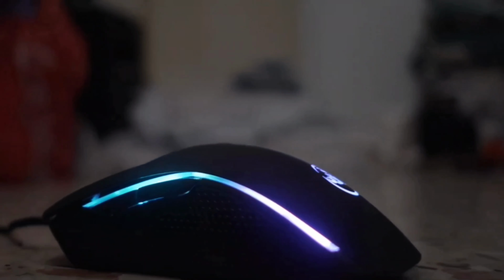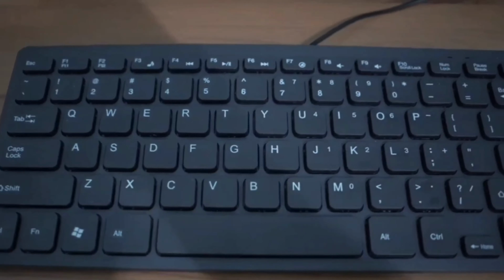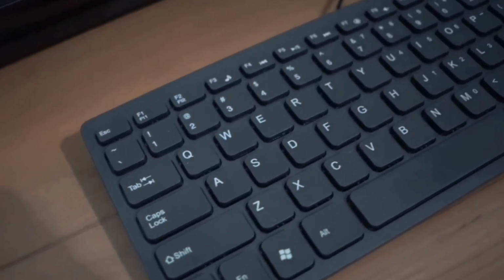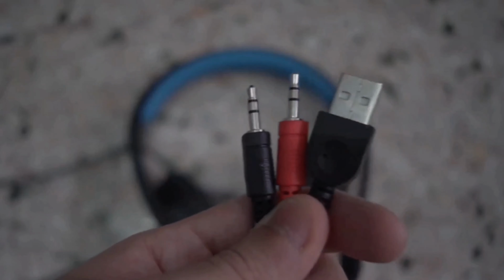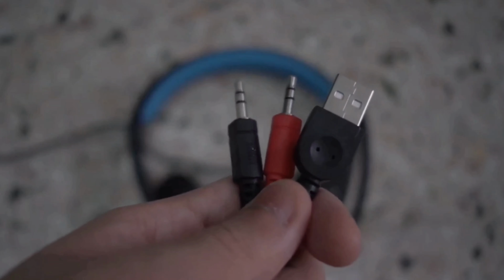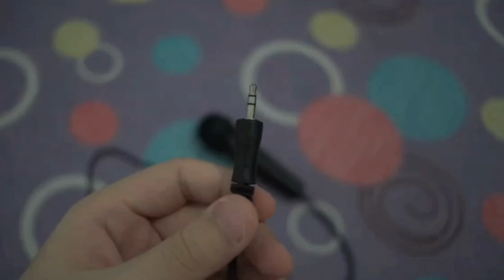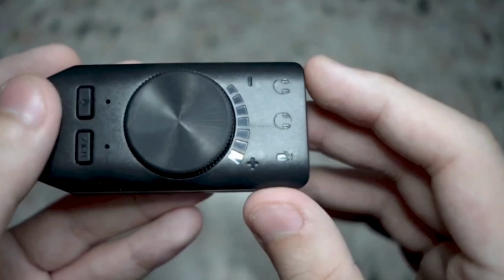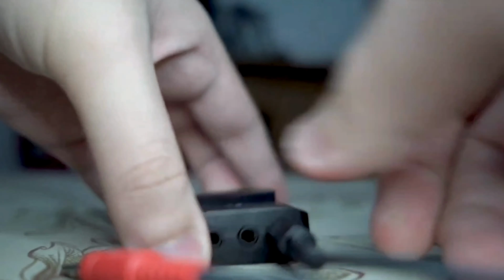Top 5 Best PC Gaming Accessories under $10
Are You a Gamer or Buying A Gamer Some Accessories to Improve Their Gaming Experience and Help Them Get Better At Their Game But Are On A Super Tight Budget? Cause, $10 is All You Need!

Make Sure to Stream My Latest Track on Your Favourite Streaming Platform, Hypo Thermite - Starring (Non-Copyrighted / DMCA-Free):